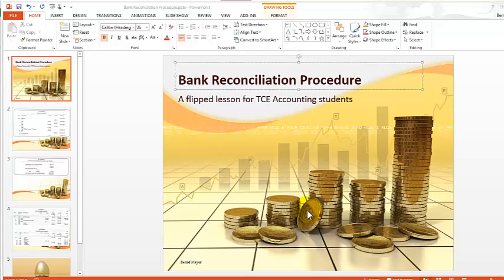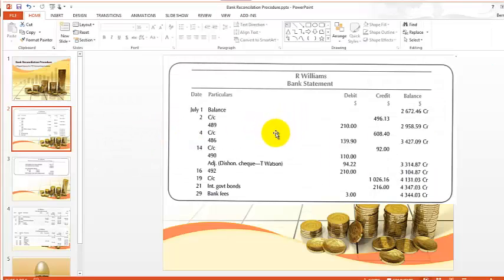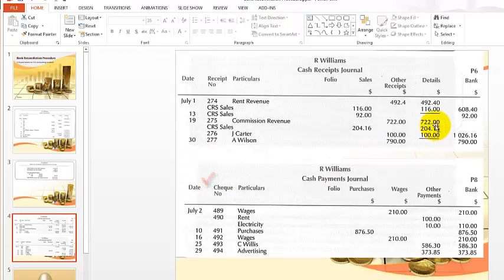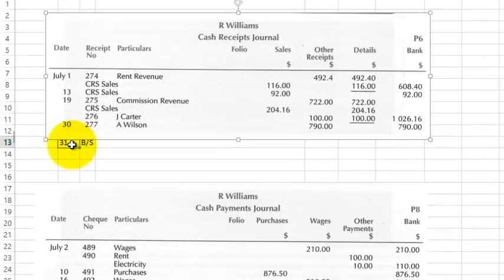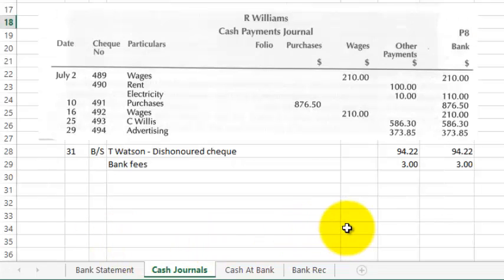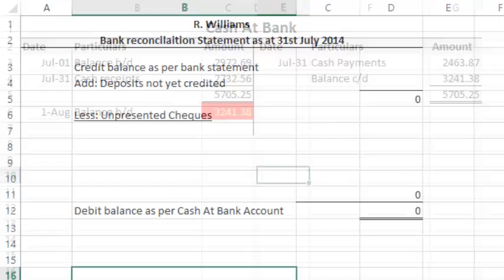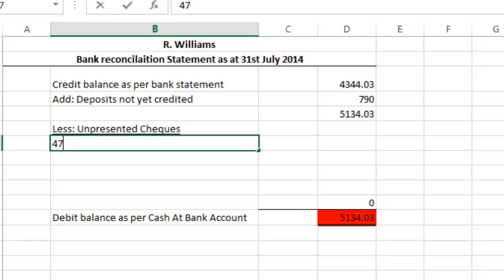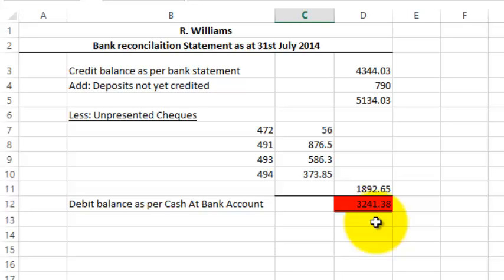Bank Peconciliation Procedure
A tutorial using the illustrative example on pages 216 to 218 to illustrate the bank reconciliation procedure.